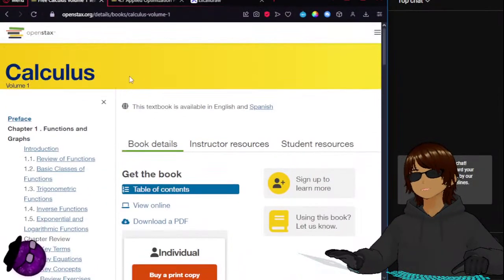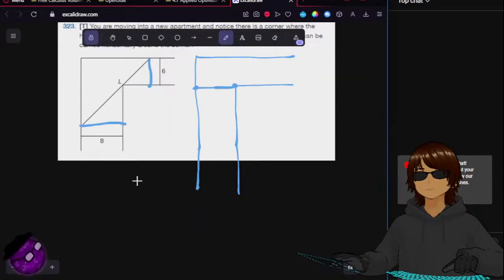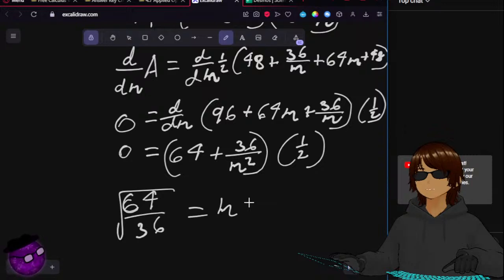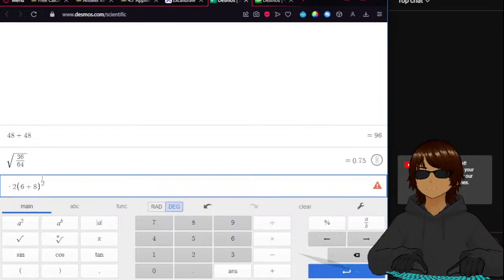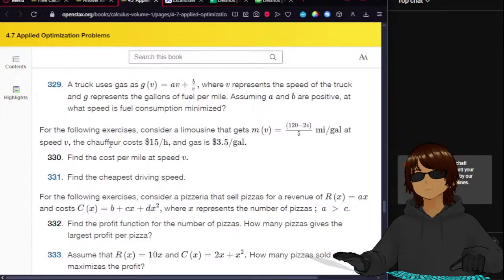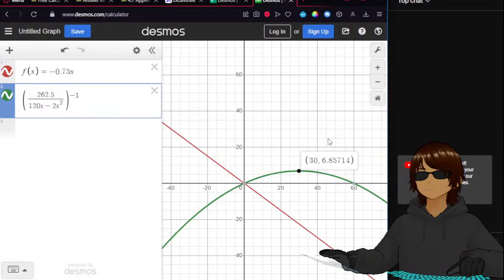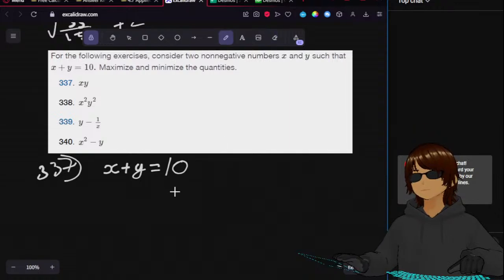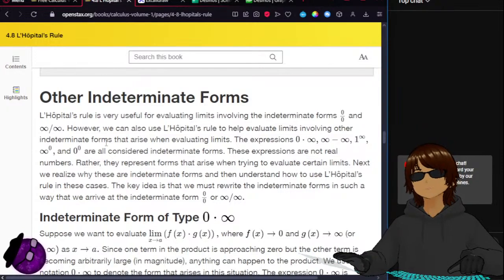Derivative stream | Optimization problems, l'Hopital's rule, and other stuff